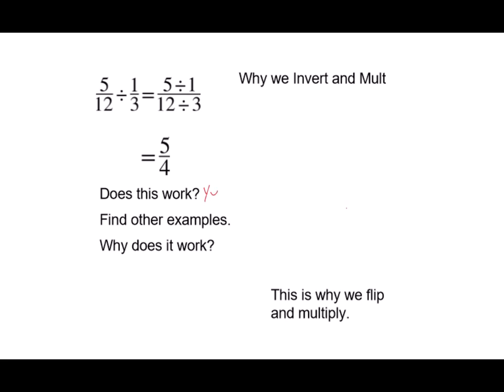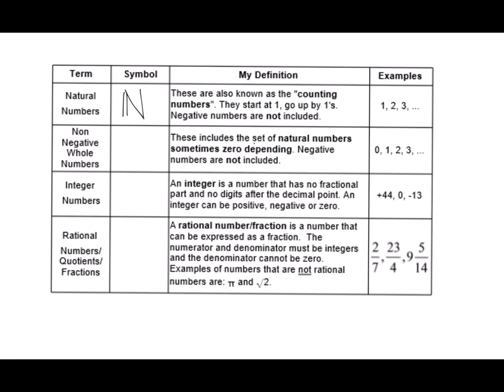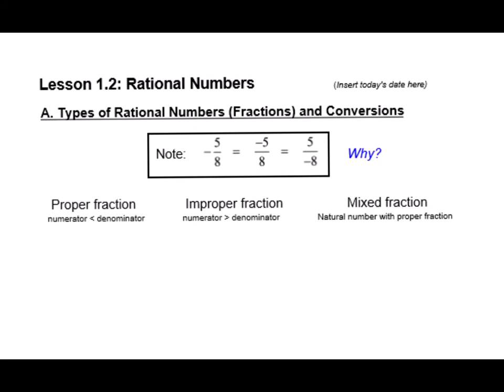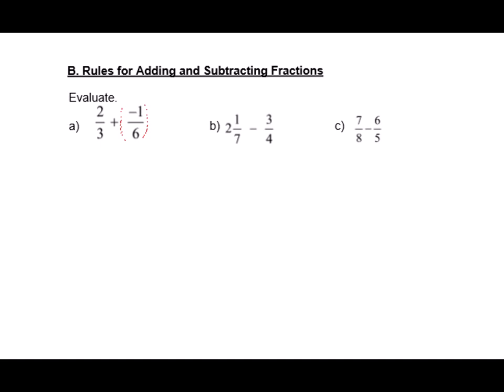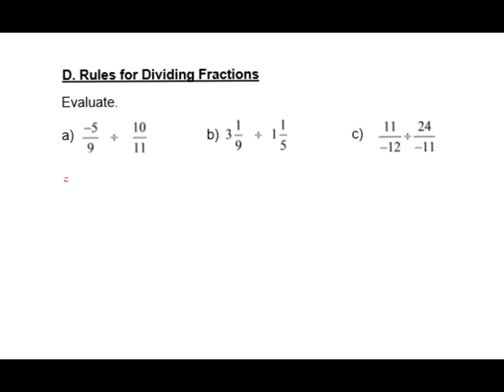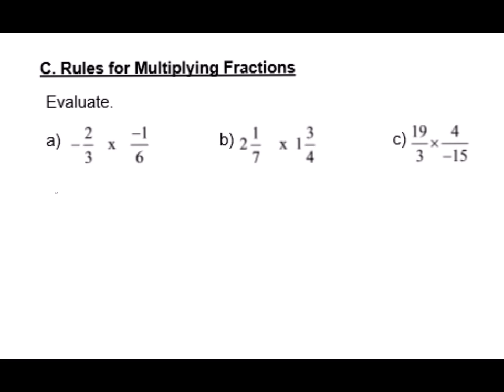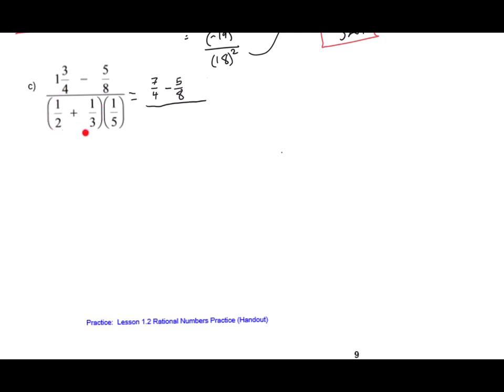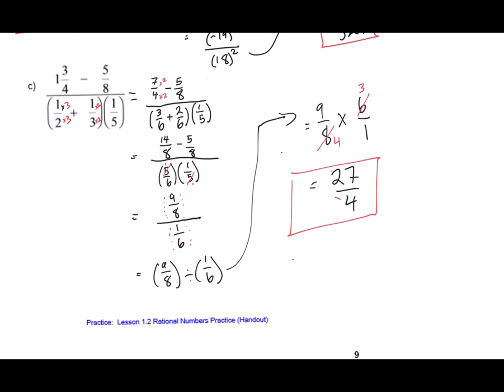MPM2DE 1 2 Rationals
A. Types of Fractions and Fraction Conversions
B. Review rules for Adding and Subtracting Fractions
C. Review rules for Multiplying Fractions
D. Review rules for Dividing Fractions